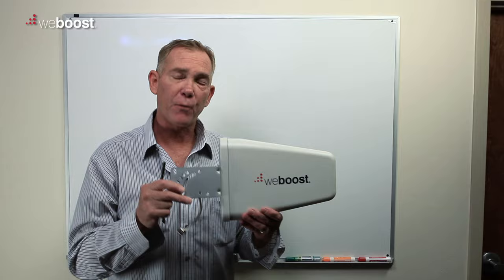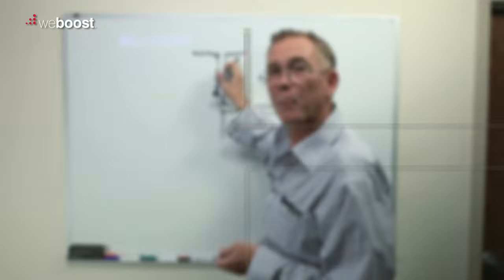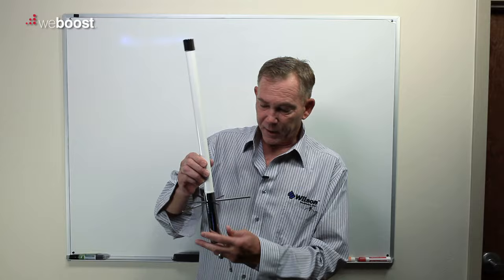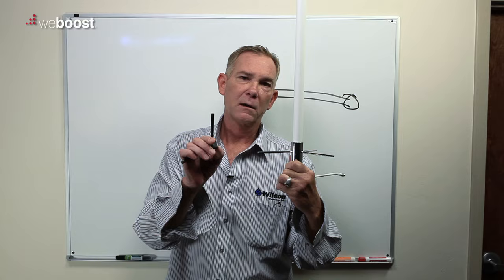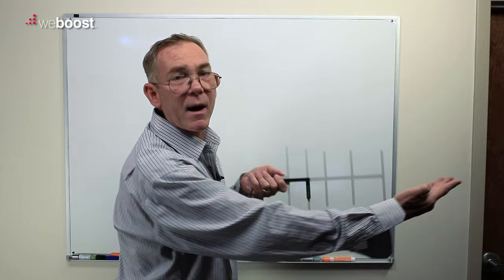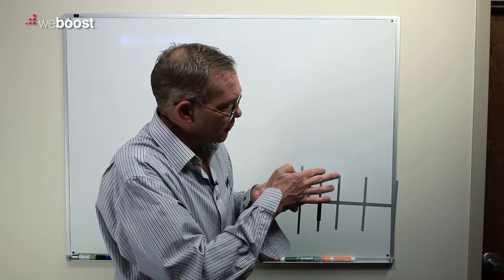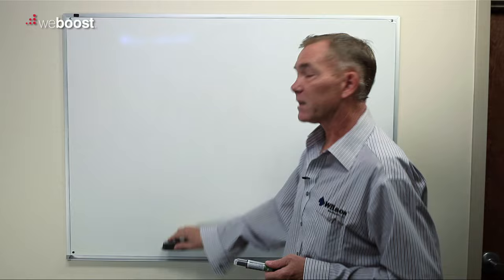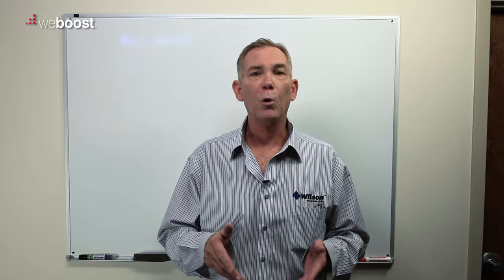Omnidirectional vs directional antennas what's the difference? | weBoost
*** It is with sadness that we share that Don, the person featured in this video, passed away in December 2017. Don was a Navy veteran and a valued member of our product engineering team since 2004. He will be greatly missed.

Think you know your antennas? What's the difference between an omni antenna and a directional antenna? What's a Yagi antenna? And which antenna makes the best Wi-Fi antenna, or TV antenna or cell phone antenna?

Like most things, it depends on your situation. The guy with the answers is Don the Antenna Engineer from weBoost. In this 6-minute video he explains how directional antennas work and how they differ from omnidirectional antennas.

We're here to answer all of those questions for you. Do you need an antenna for your car, truck or RV? Or is this an antenna for your home or business?

In short an omni antenna gathers signal from all around it so no matter where the cell tower is your antenna will find the signal and connect with it. A directional antenna captures signal only in the direction it is aimed. The directional antenna is stronger but you need to spend a little more time up front pointing it where the cell tower is located.

We go into more detail and explain the radiation patterns of each type of antenna, what radials are, and antenna design.